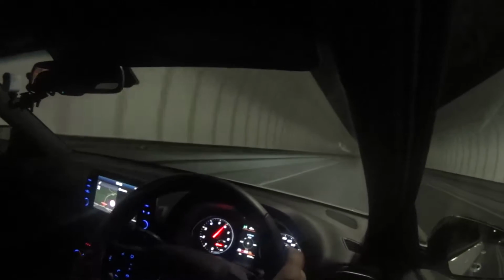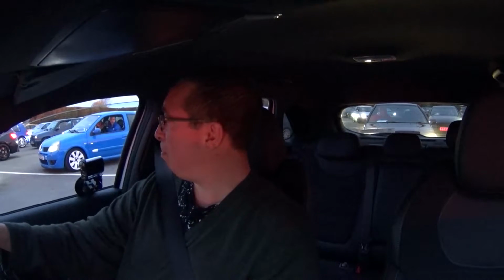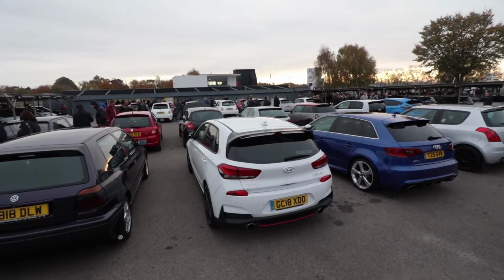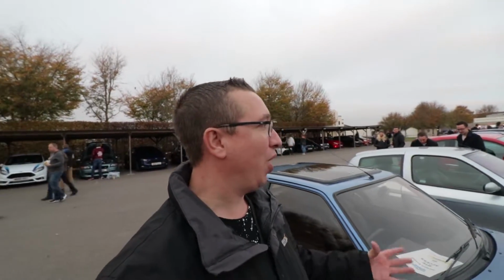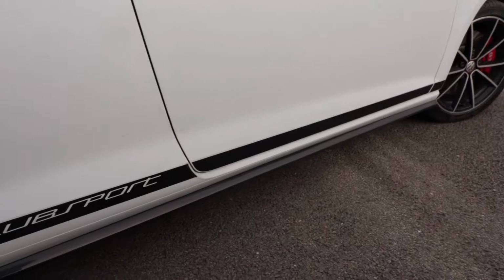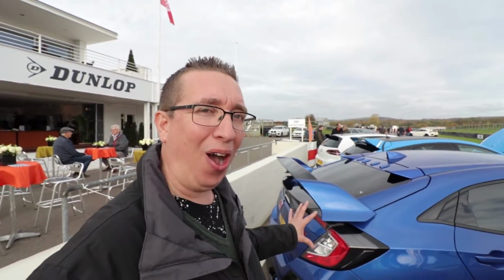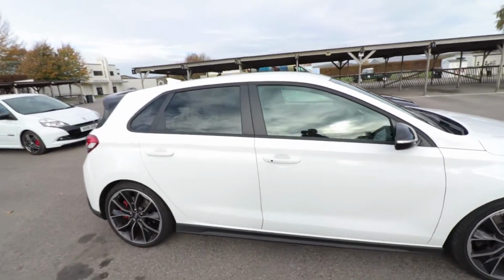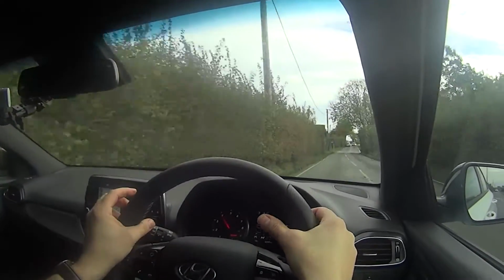Taking the Hyundai i30n performance to meets its rivals - Crazy exhaust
Join me behind the wheel of the new Hyundai i30n performance on the way to a breakfast club meet at Goodwood. Enjoy the pops and bangs of the sports exahust, a 0-60 test. This is the new kid on the block in the super competitive hot hatch market and has a number of competitors in luring the Renault Megane RS, Ford Focus RS, Honda Civic Type R and the Volkswagen Golf GTI. At the event we get to look around a number of hot hatches and see which hot hatch is the best